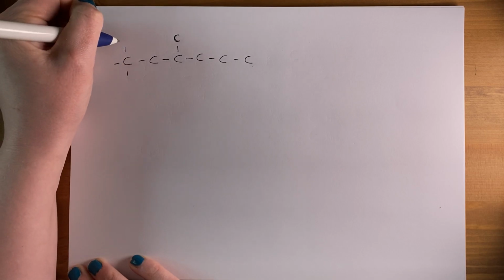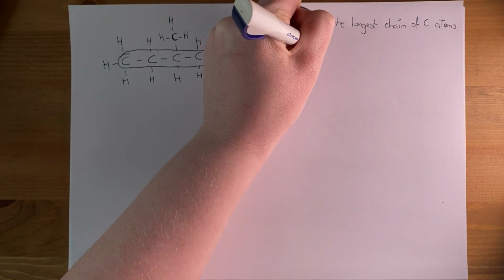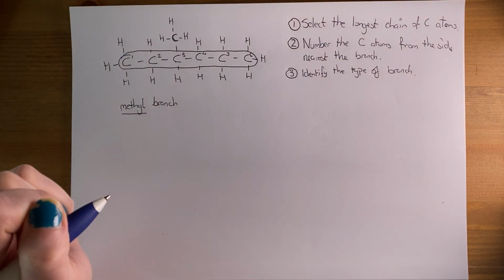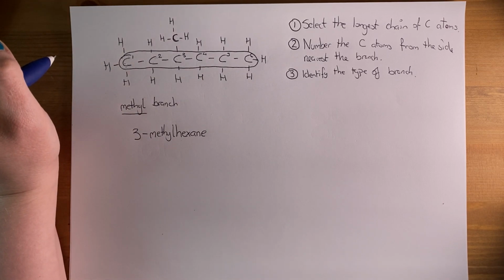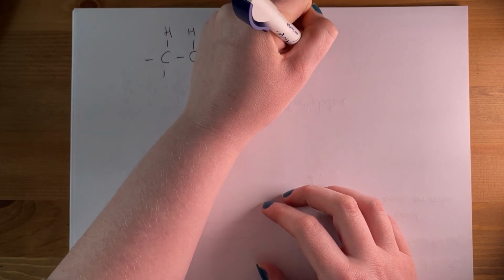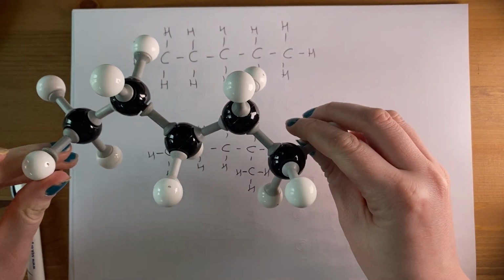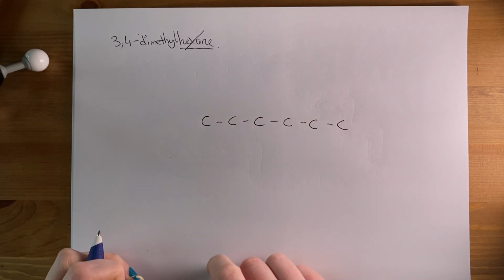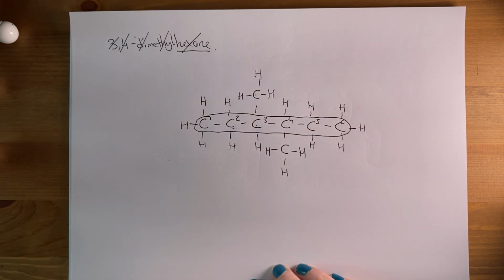N5 Chemistry Unit 2 - Lesson 5- Drawing and Naming Branched Alkanes